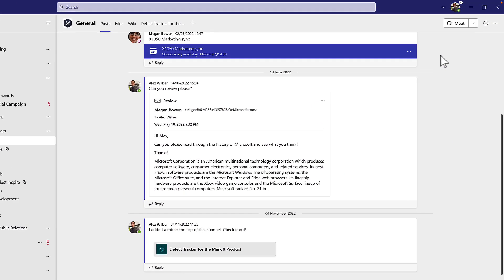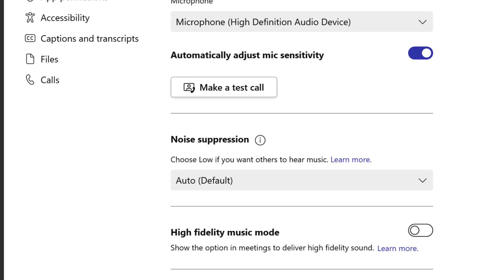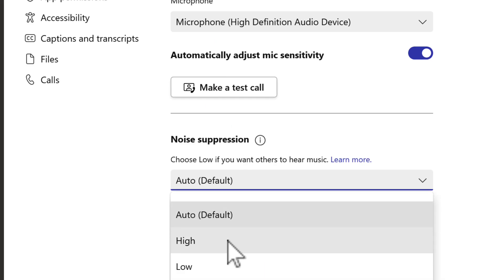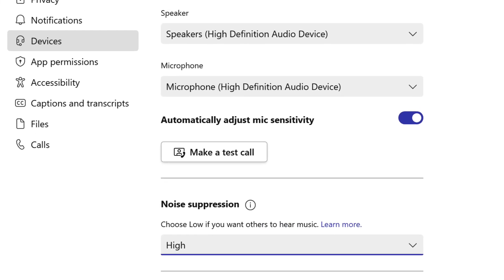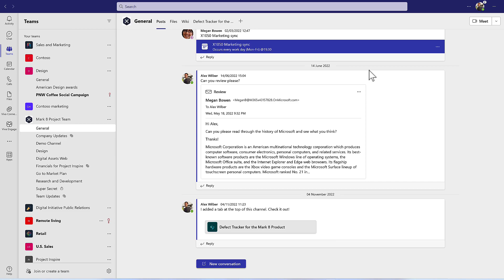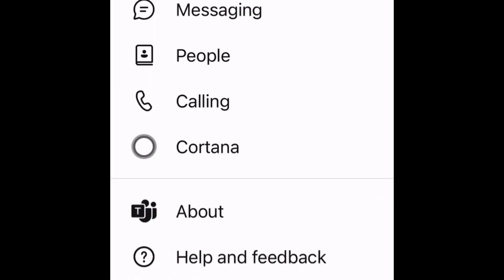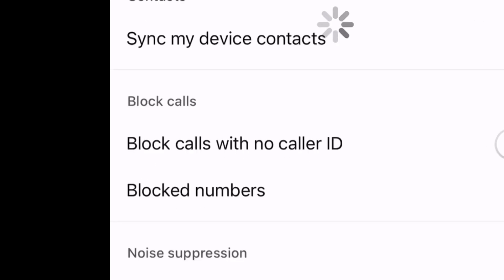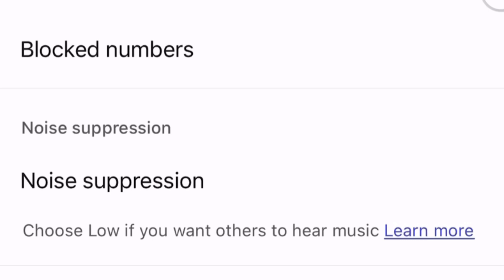How to Mute Background Noise using Microsoft Teams for Desktop & Mobile (2023)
Tired of background noise interrupting your Teams meetings and distracting everyone? In this video, you'll learn how to easily mute background noise in Teams meetings on desktop and mobile, so you can keep your meetings professional and distraction-free. Whether you're working from home, in a noisy office, or on the go, this feature will help you stay focused and on track.

00:00 Why Mute Your Background Noise?
01:09 Changing Settings in the Teams Desktop App
02:12 Changing Settings in the Teams Mobile App